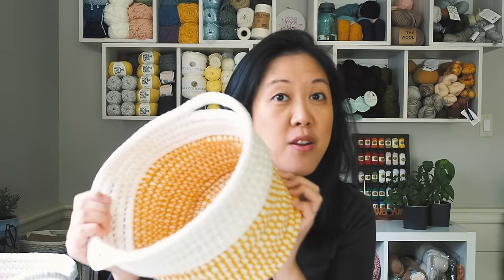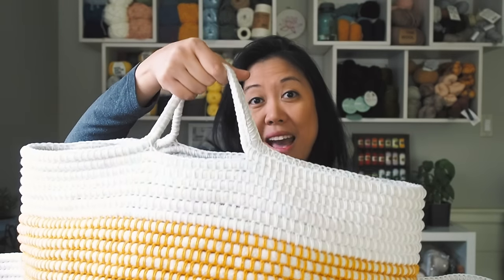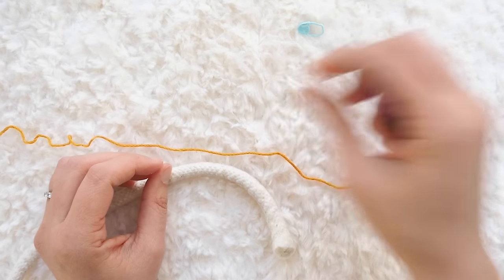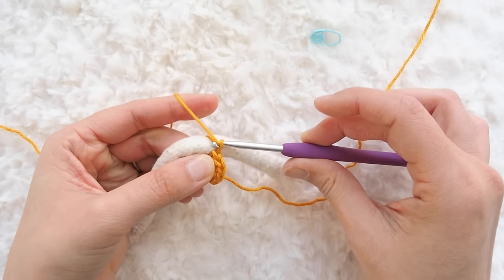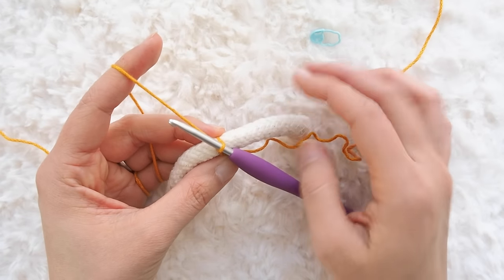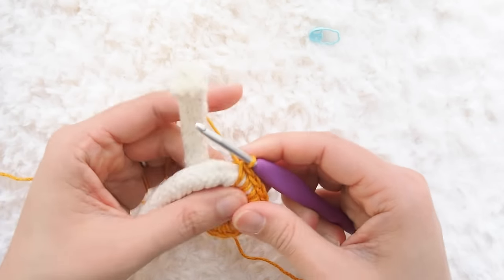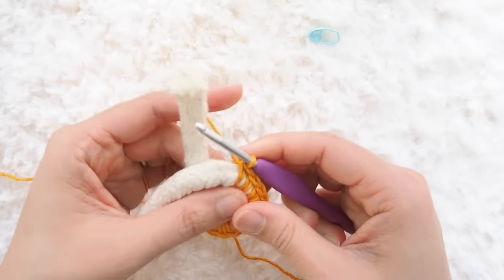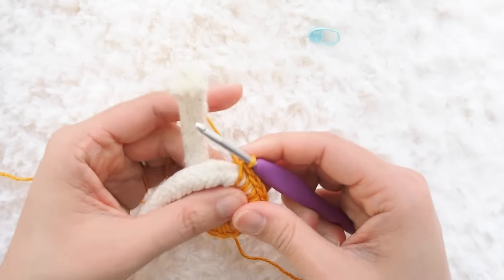How to Make a Coil Crochet Basket for Beginners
The Color Wheel Basket pattern is a FREE and EASY crochet basket tutorial for beginners. See how to create your own soft and structured color block crochet baskets with simple materials and basic crochet stitches.

In this video, you'll learn how to work with yarn and cotton piping cord together to create a coil yarn bowl base, turn the basket walls, change colors without new ends, and add handles for easy portability.

G/4.0mm crochet hook
Cotton piping (I recommend using cotton piping at 3/8" and larger)